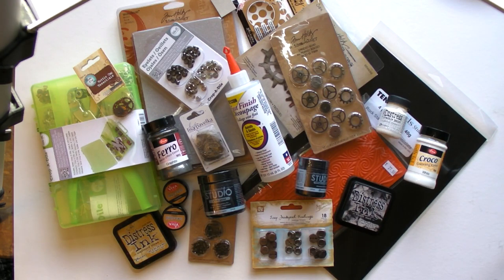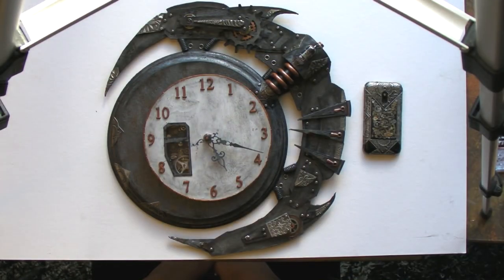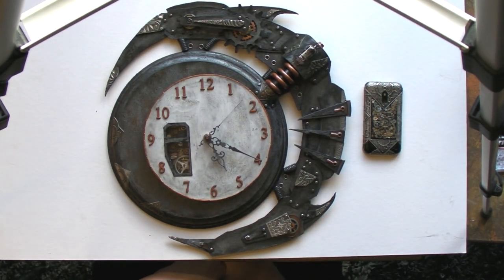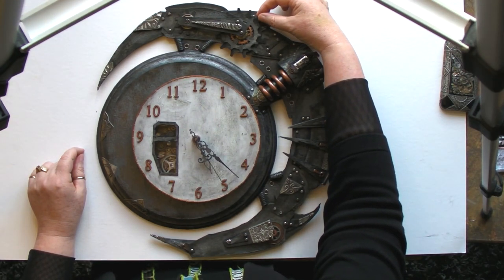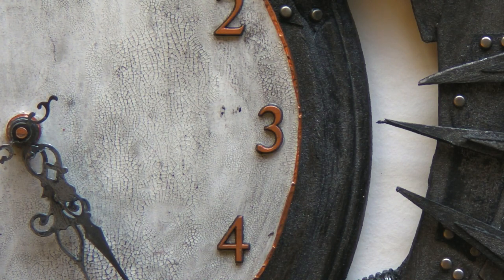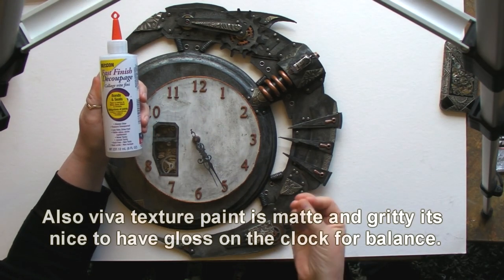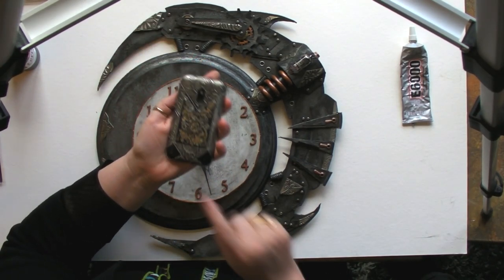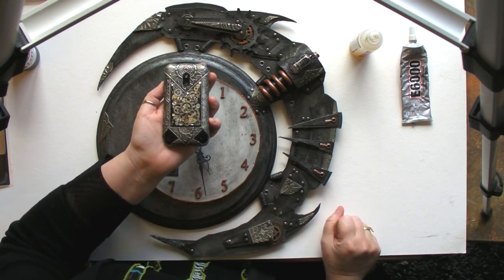Tim Holtz Grunge Steampunk Clock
Hi everyone.
Here is a light hearted video on a steampunk clock made by Jason with help on how to use the product by me and a rundown on what products were used to make it. If you want to know more about the techniques used let us know.

Cheers
Dianne & Jason